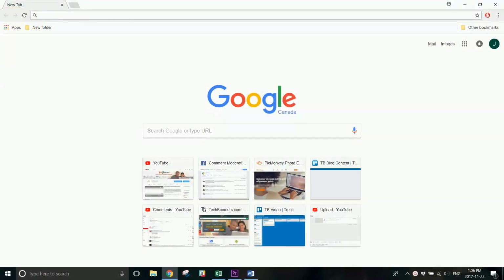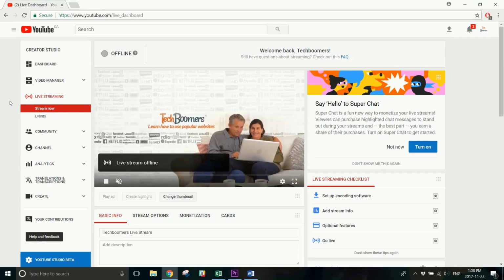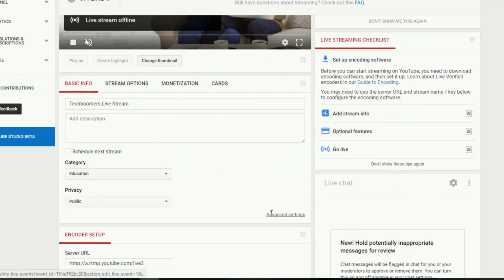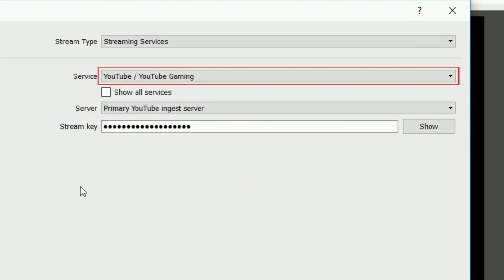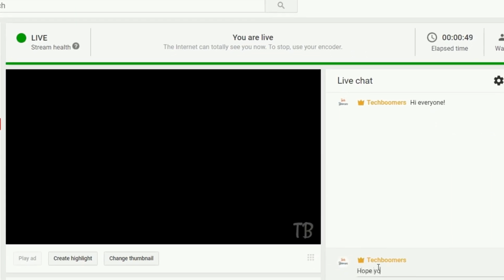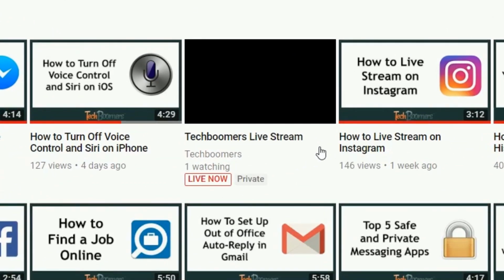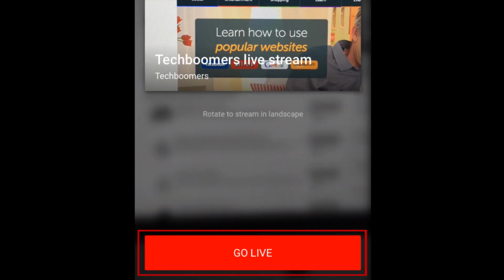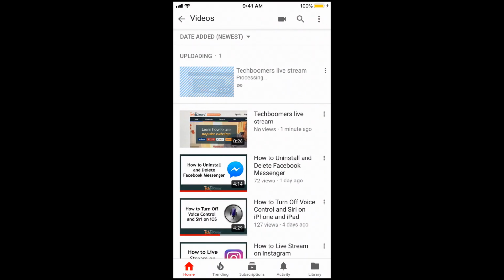How to Live Stream on YouTube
Learn how to do your own live stream on YouTube with our helpful tutorial. The process can be a little confusing, so we're here to help you out so you can easily get connected with your YouTube viewers.

To live stream on YouTube, go to YouTube.com and sign in. Click your profile icon. Select Creator Studio. On the left, click Live Streaming. Download and set up encoding software. Copy your unique stream key from YouTube and paste it in the encoder settings. Click Apply. Now, click Start Streaming.

Go back to the YouTube page in your browser to see your live stream. Read comments from your viewers and respond to them. When you’re done streaming, go back to your encoder window and click Stop Streaming.